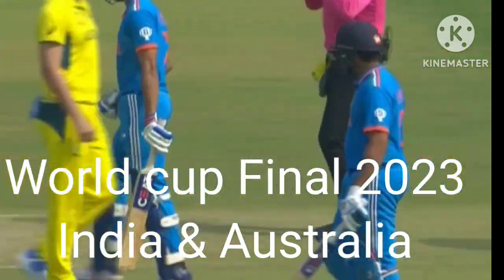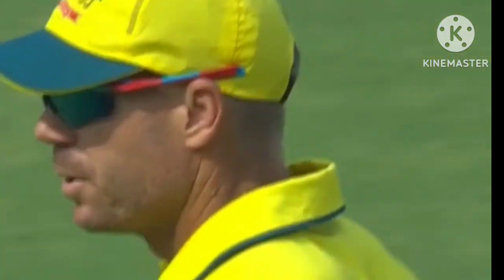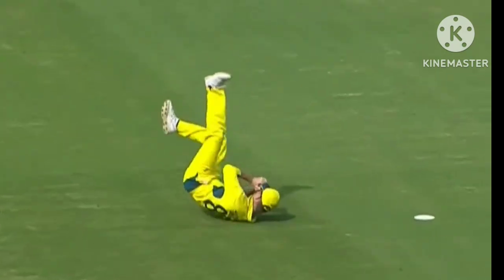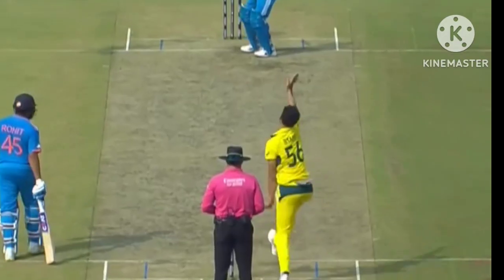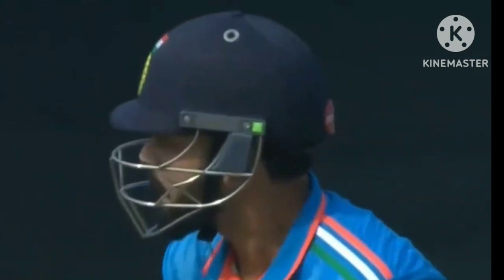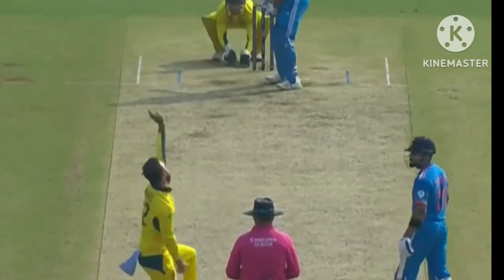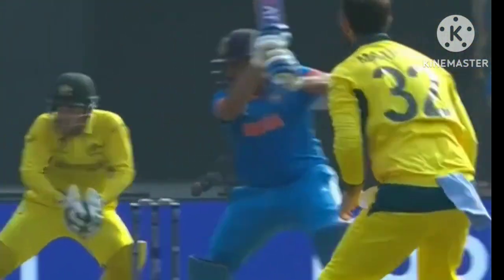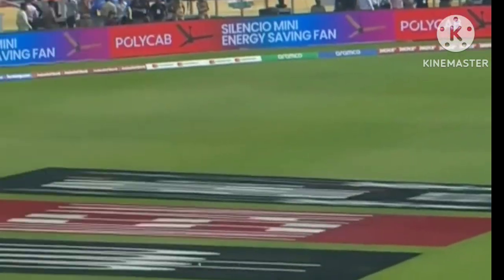World Cup Final 2023 India & Australia